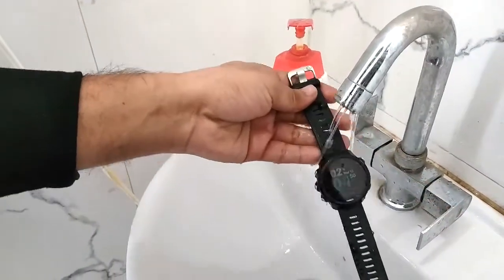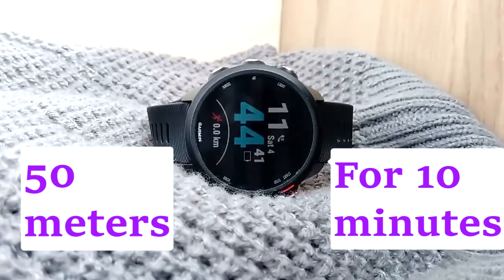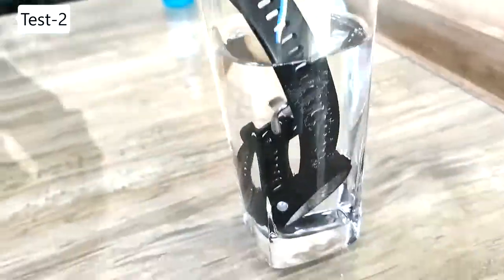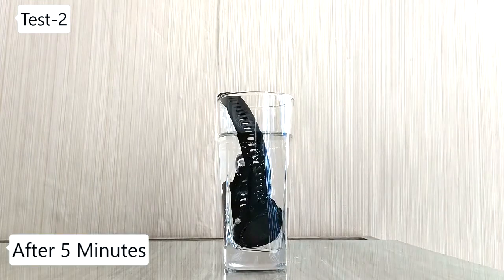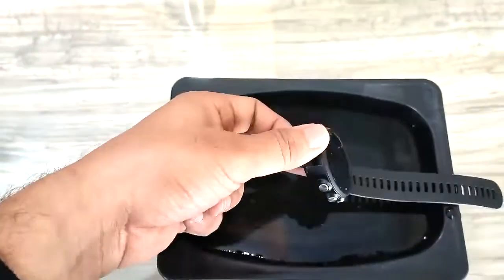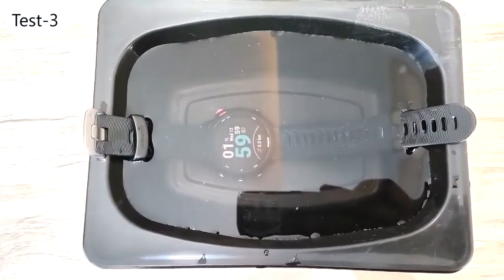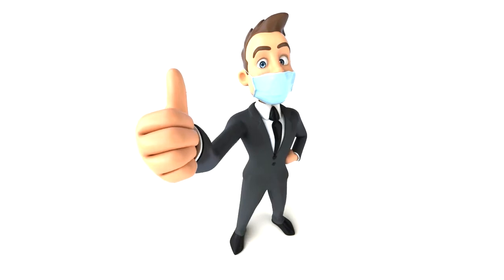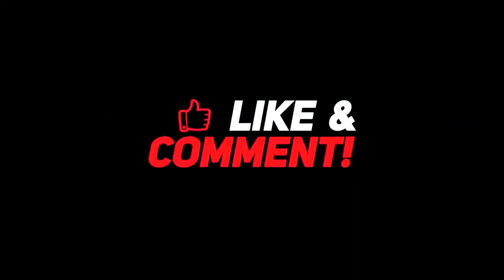Garmin Forerunner 245 Water Test 🌧 ⌚️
You may have tried all the features of Garmin Forerunner 245 Music but I am sure you haven't tried a water test on it because you might be afraid that it may damage the watch even though it has a good water-resistant rating. That's why I have done Garmin Forerunner 245 water test for you. Watch this video to find out whether the watch is waterproof or not.